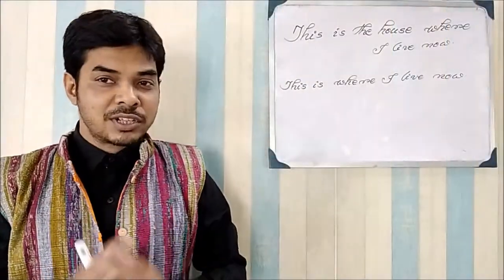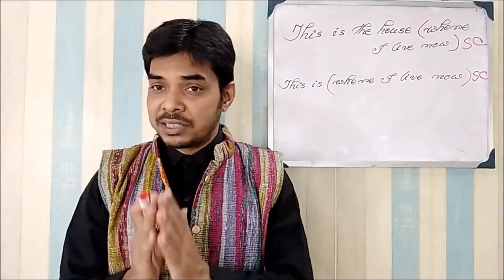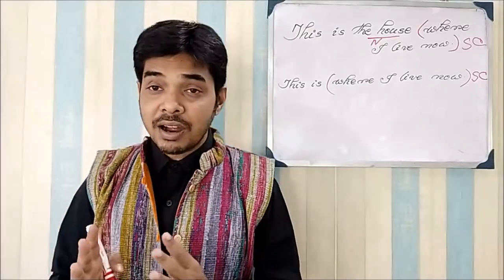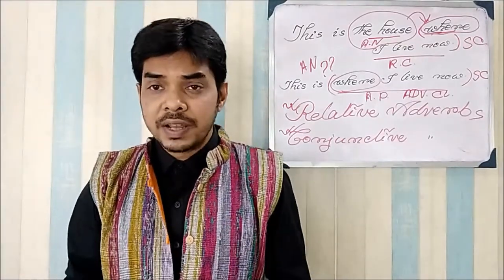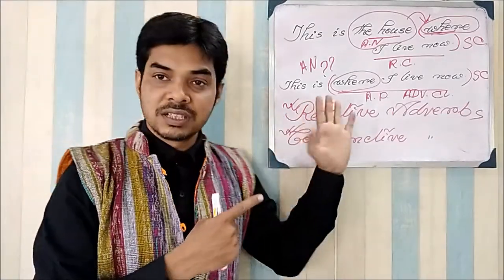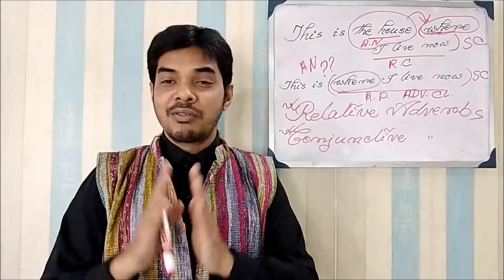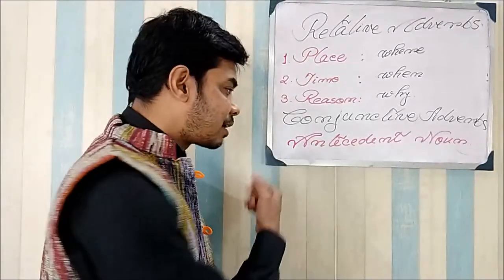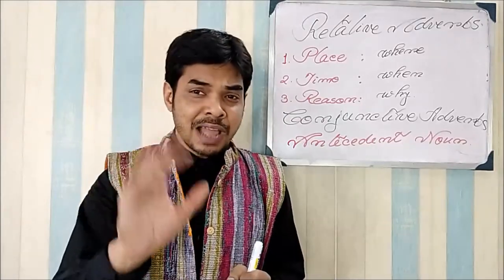Mystery of relative and adjunctive adverbs relative and adverb clause redifined.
RELATIVE CLAUSE AND ADVERB CLAUSES sometimes get confused. Here we'll try to find out a trick with which we can easily sin over this confusion.
it's in terms of antecedent nouns.